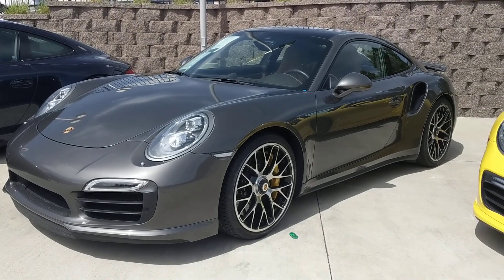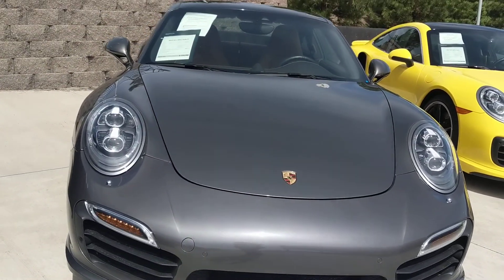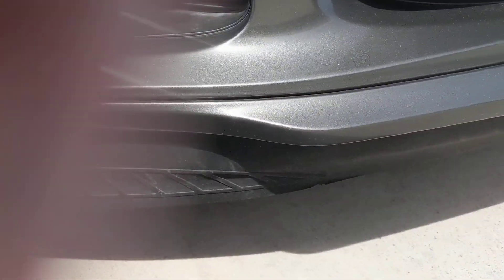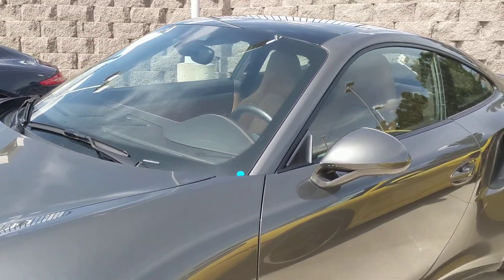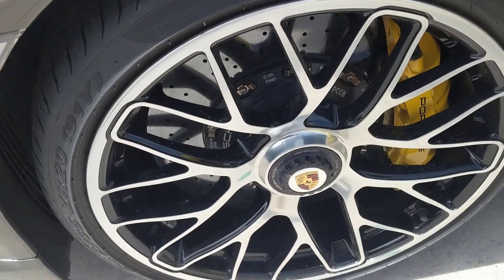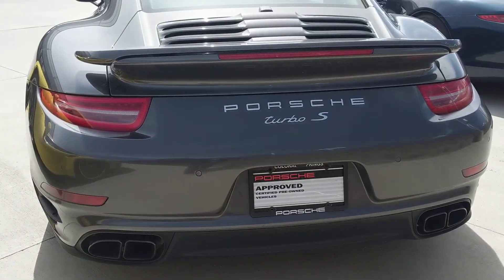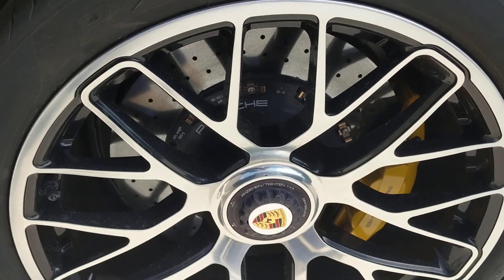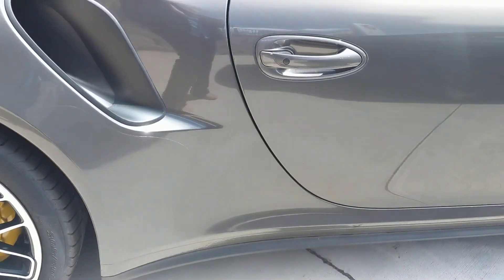2014 911 Turbo S Agate for Client